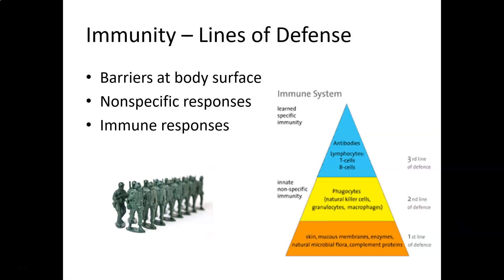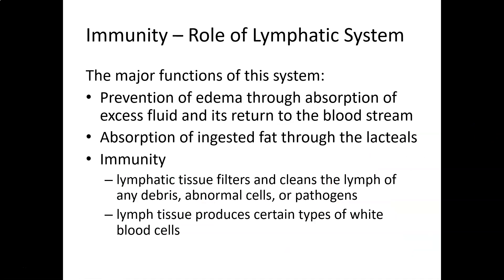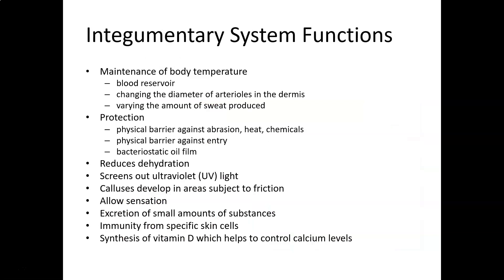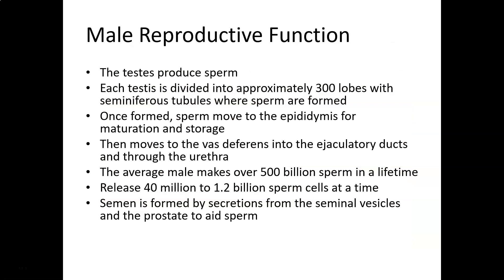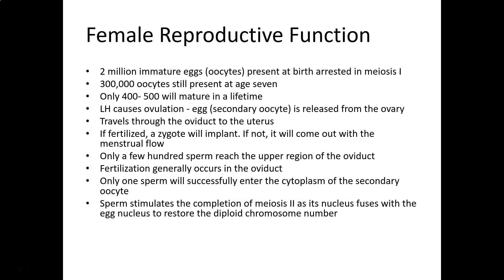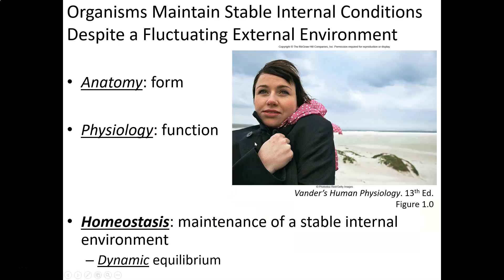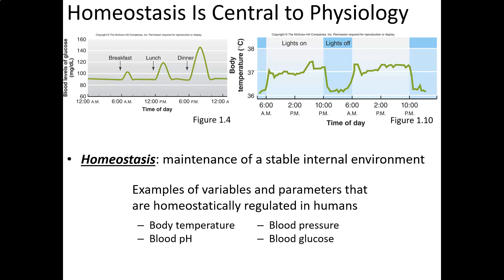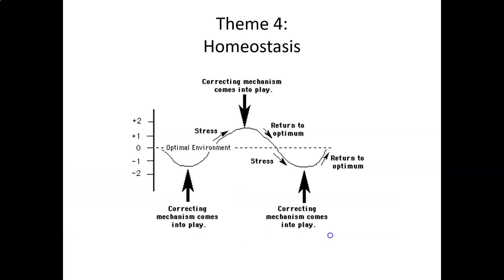S1P3 Systems and Homeostasis 2